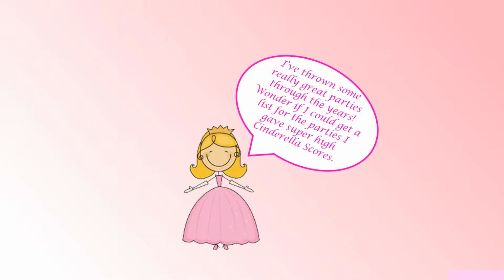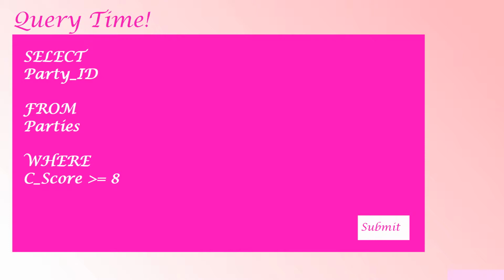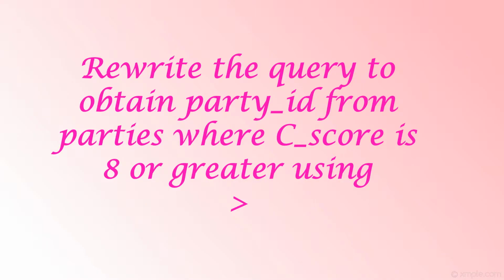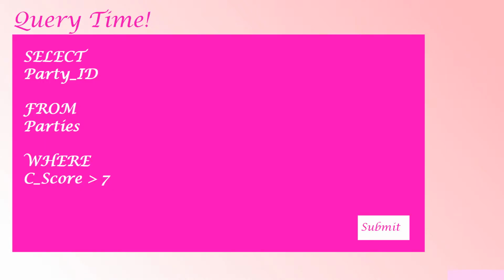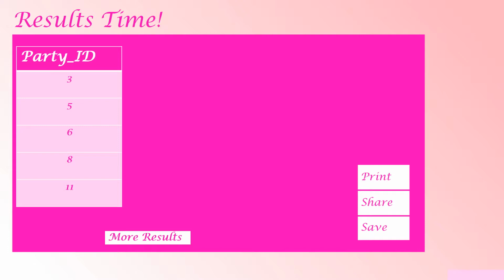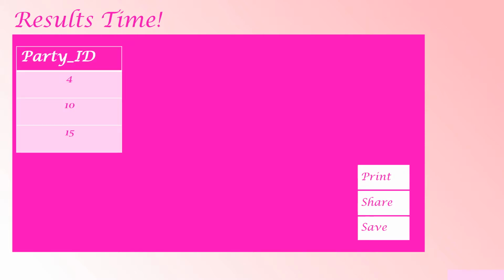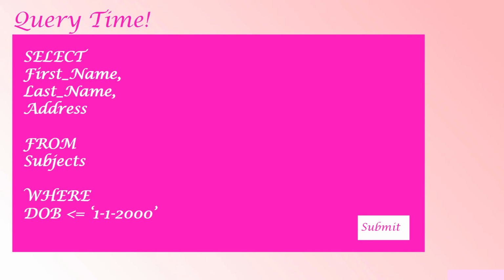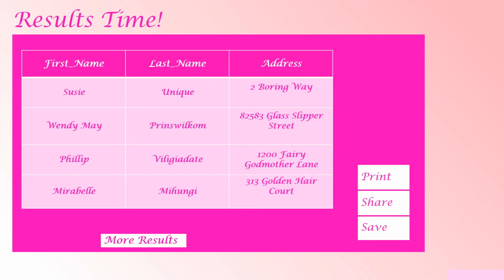SQL Query Writing for Beginners: Learn SQL the Magical Way. Lesson 14 More operators